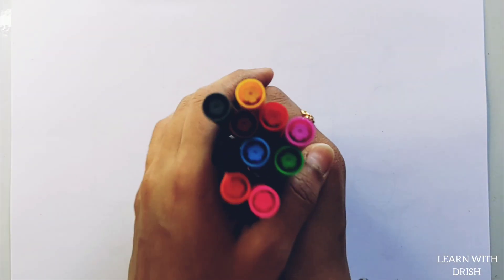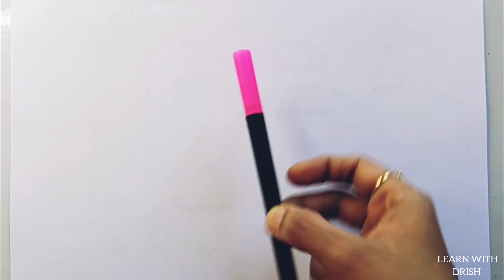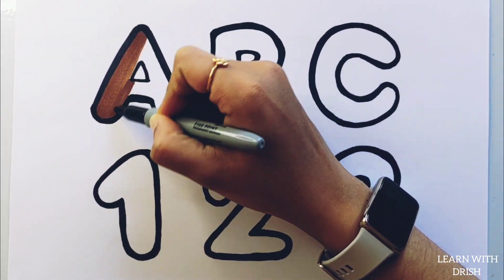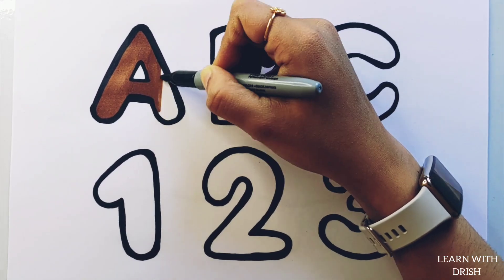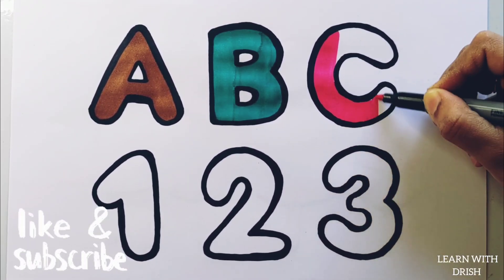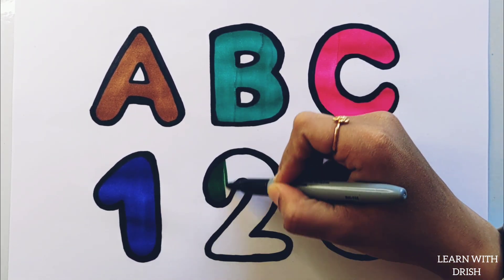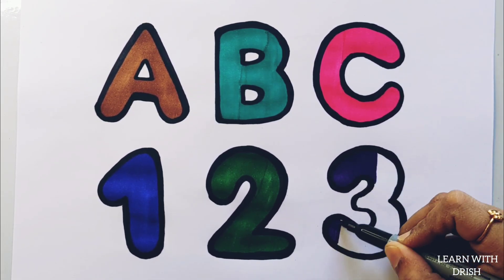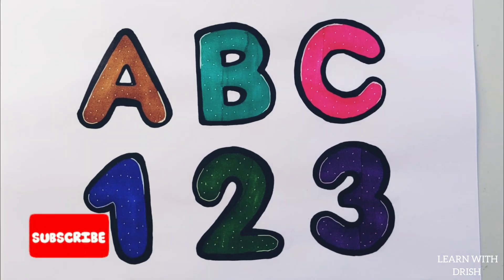Learn abcd alphabets, numbers counting 123, shapes for kids & Toddlers | abc phonics, count 1 to 100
abc alphabets
alphabet for kids
education videos
numbers for children
learn colors
learn shapes
phonics